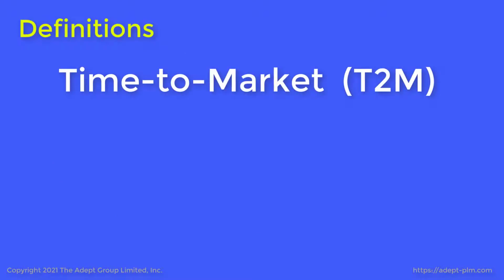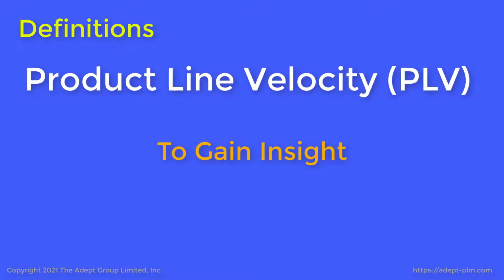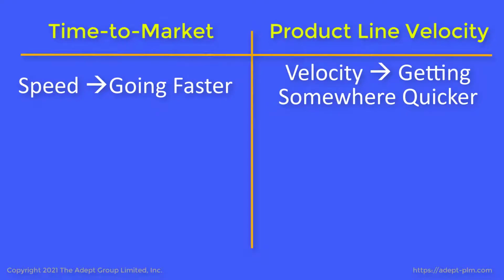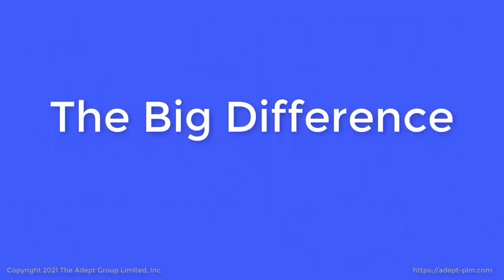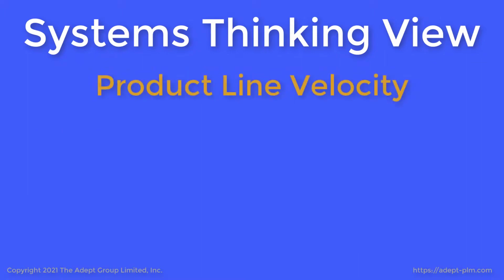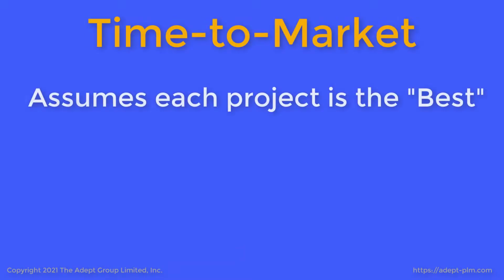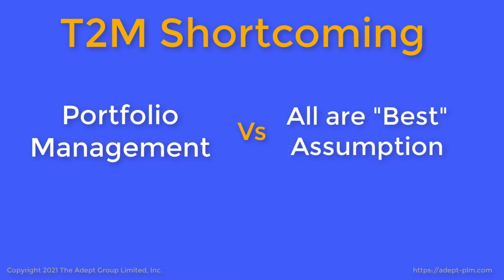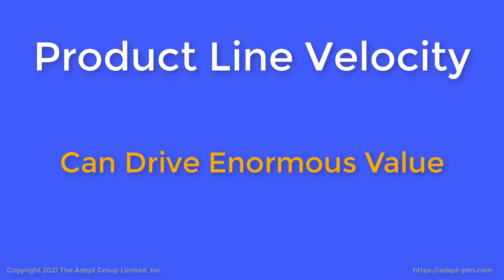Time-to-Market versus Product Line Velocity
Learn the difference between Time-to-Market metrics and Product Line Velocity measures. And see why this difference matters.